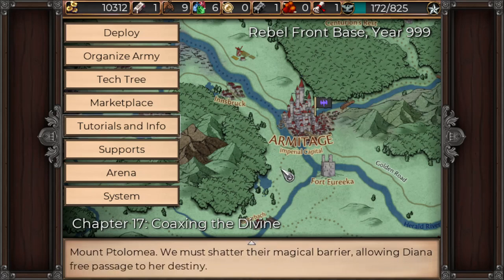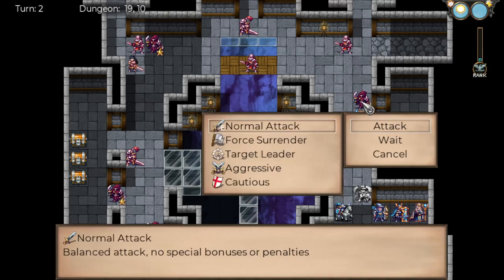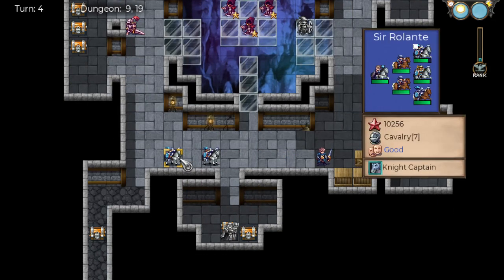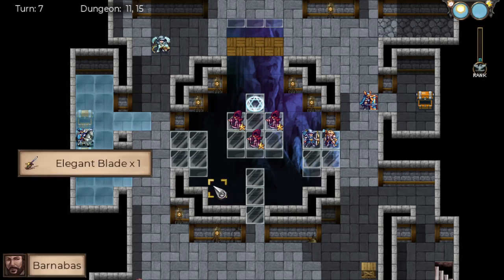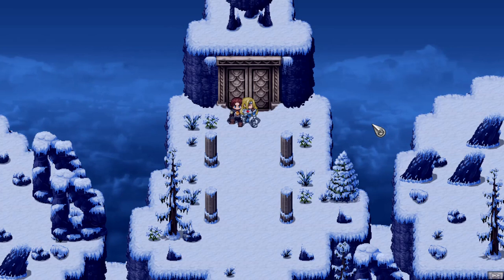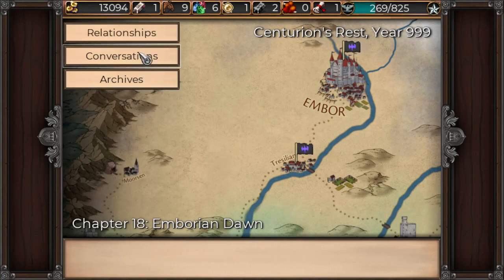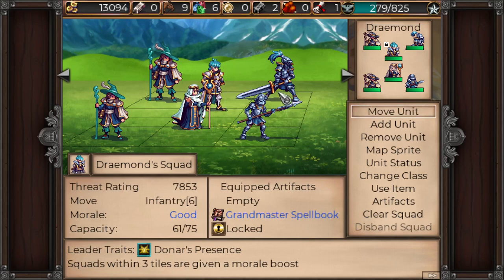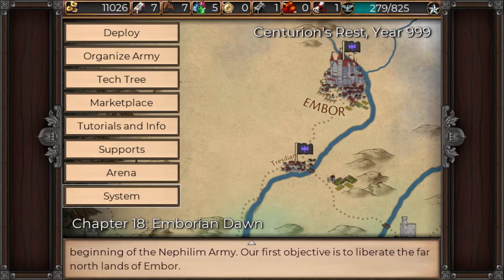Symphony Of War: The Nephilim Saga - Chapter 17 Coaxing the Divine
MIC UPDATE - just wanted to put this out there, I updated quite a few settings on my recordings, so hopefully I sound louder now. I do on my own system listening to them, but again, I never had issues when listening to my own vids, let me know!

In this series, I'm playing through the campaign of Symphony of War - The Nephilim Saga, an amazing indie Strategy RPG from Dancing Dragon Games.

"The Symphony of War series’ most addicting new feature: Rather than singular heroes and troops, you the player will build and command Squads of up to 9 units, and gather up a vast army! Squads are usually lead by one of the many of the story’s main cast of characters, or by a leader you assign, and can be thousands of different combinations with over 60 troop classes.

The possibilities are endless. Shock the enemy with heavy cavalry, invest in technology into firearms and cannons, train in war mages, raise dragons, specialize in heavy infantry or archery, stay mobile to light infantry and cavalry archers… too many different tactics to list!"